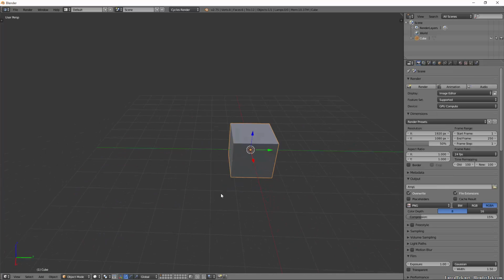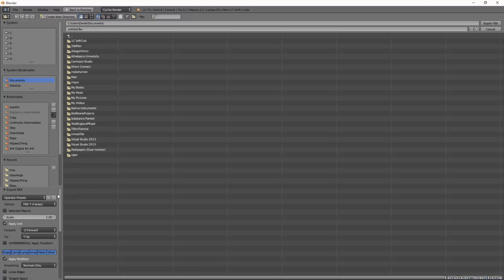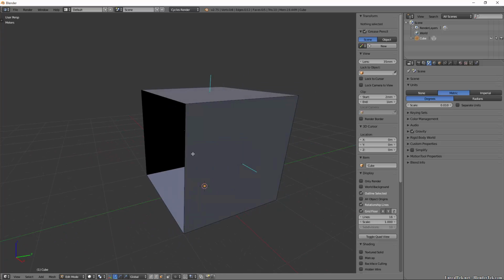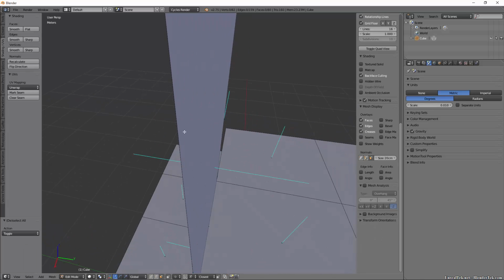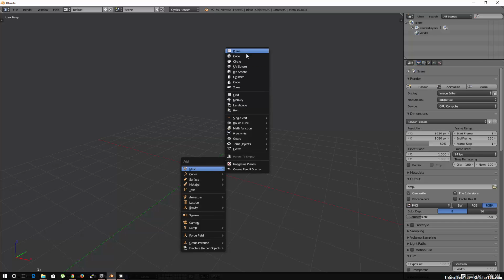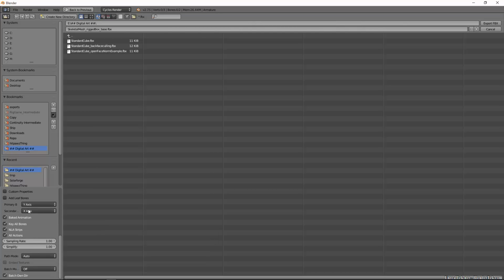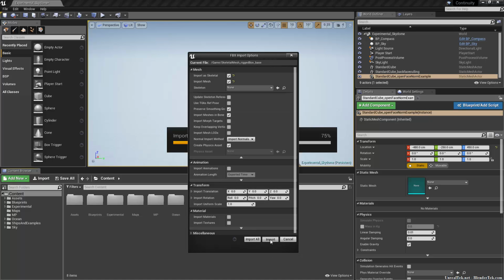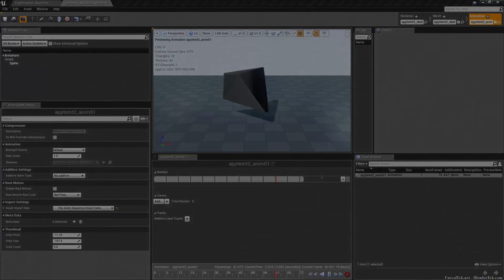Blender 2 Unreal Engine 4 - The Complete Guide - Static, Animations, Skeletal Rigged, & Much More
The complete guide to using  Blender for Static, Skeletal (rigged) meshes and animations and how to setup blender and export settings to get them into Unreal Engine 4 properly plus a bonus on backface culling theory, discussion, and fixes for normal issues due to backface culling.